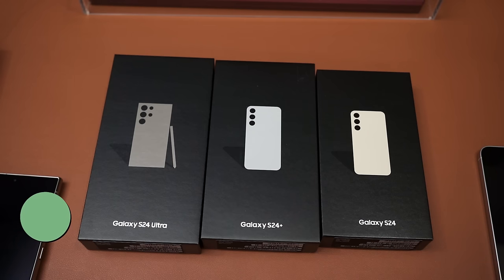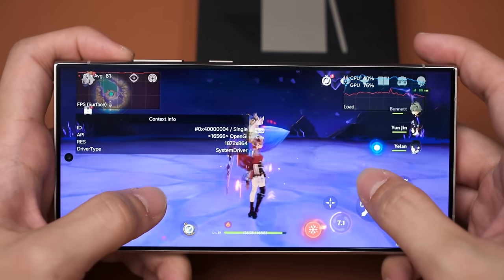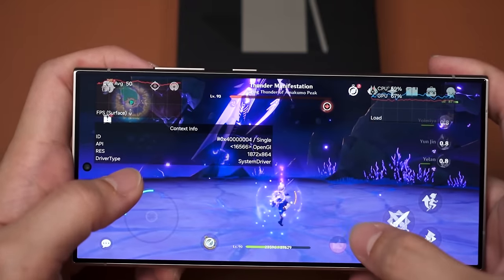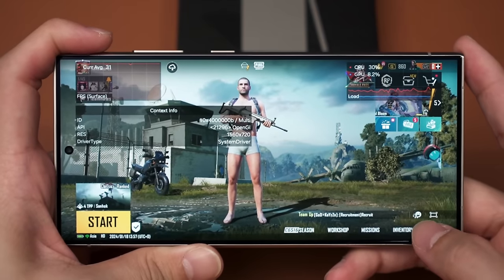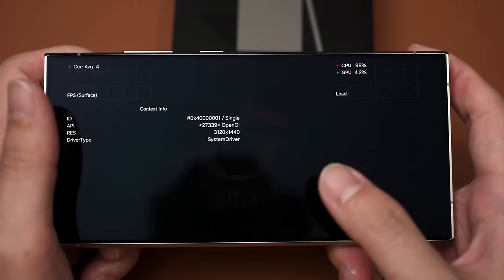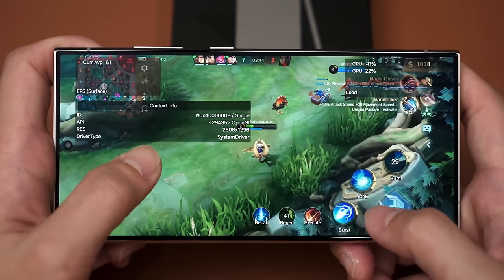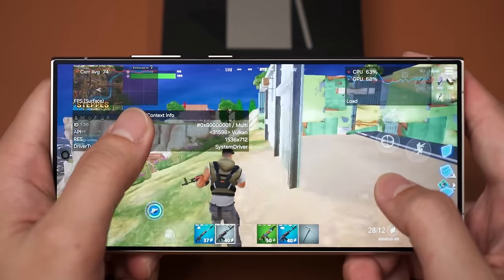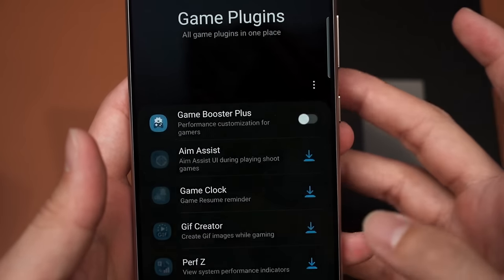Gaming test - Samsung Galaxy S24 Ultra with Snapdragon 8 Gen 3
With the Snapdragon 8 Gen 3 and also a 1.9x larger vapor chamber, how does the GalaxyS24Ultra perform in games?

Timestamps
0:00 Entire Galaxy S24 series family is here!
0:31 Specs
1:06 Length list of setup steps
04:33 Genshin Impact
15:19 Thermal throttling?
15:57 Temperature
17:44 Conclusion for Genshin Impact - an interesting one
19:23 BGMI/PUBG Mobile
23:38 PUBG New State
26:14 COD Mobile
30:48 Mobile Legends
34:46 Fortnite
39:55 War Thunder Mobile with ray-tracing
43:58 Conclusion and thoughts